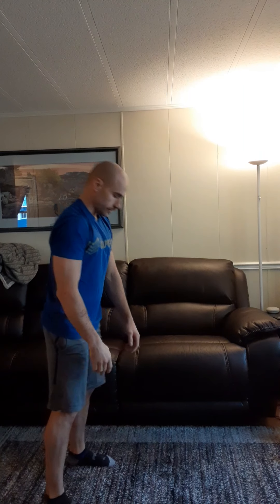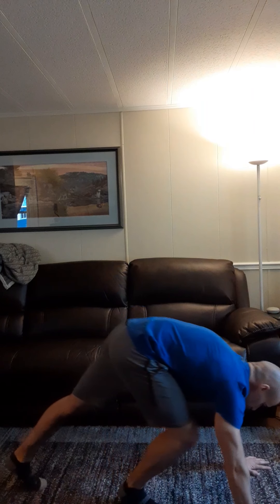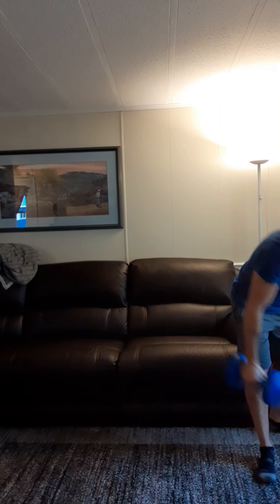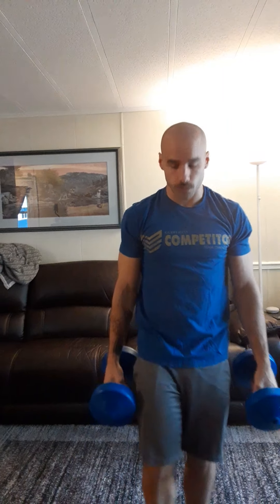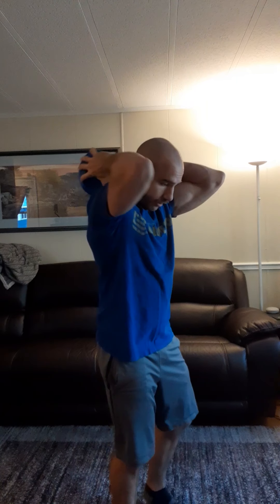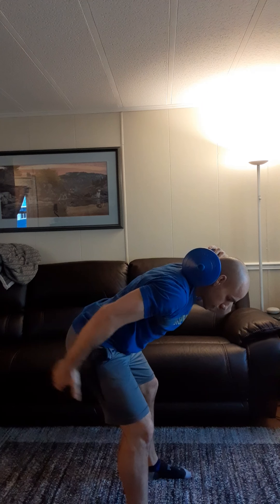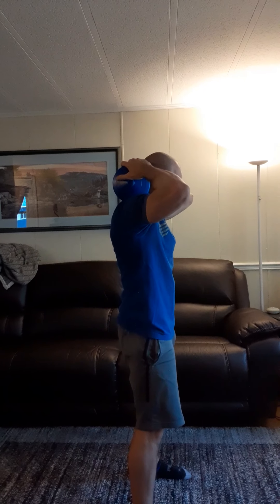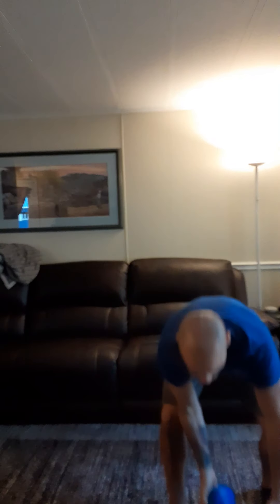CrossFit Hatchet At Home Wod May 11th 20w0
Warm up
3 rounds for quality
5 slow squats
10 Inch Worm + Pushup
:30 Plank

Metcon
15 Min Amrap
15 DB Squat Clean
15 DB Push Press

Finisher
5 Sets
10 AlT DB Row in Plank
15 DB Good Morning